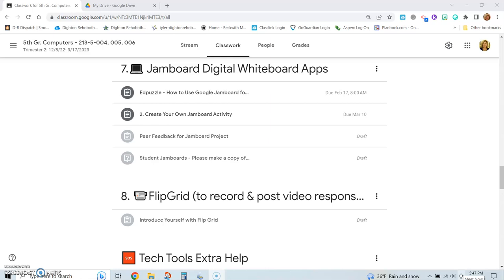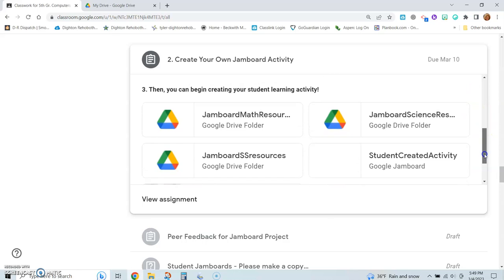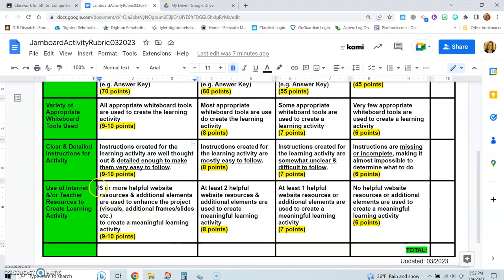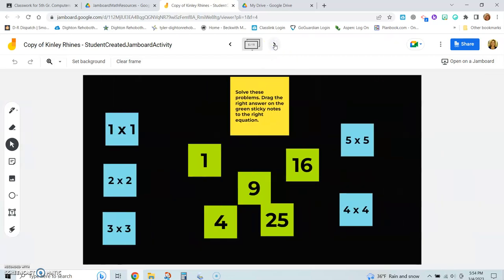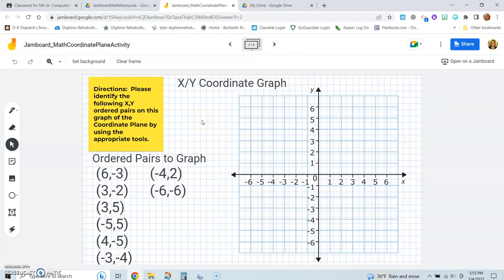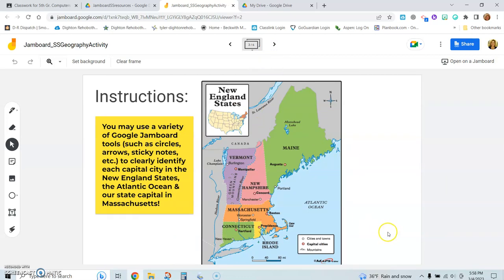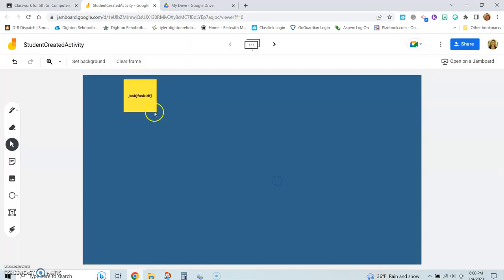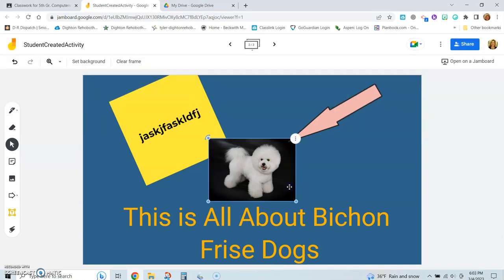Using Google Jamboard to Create a Student Learning Activity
In this video, I will show you how to use Google Jamboard tools to create a student learning activity.